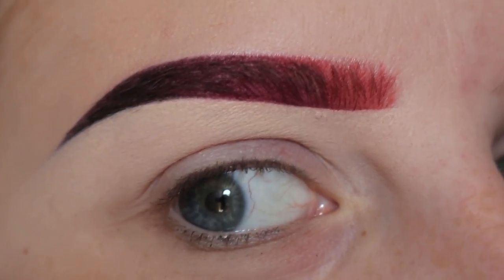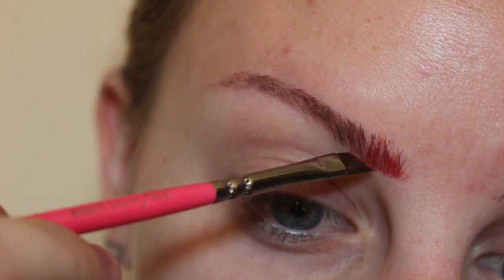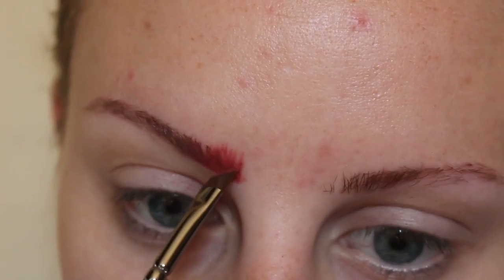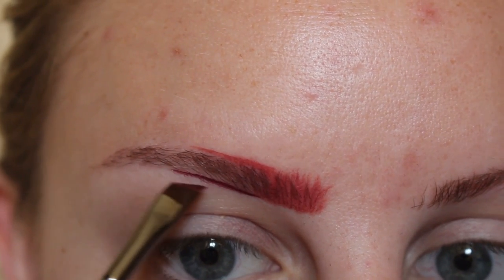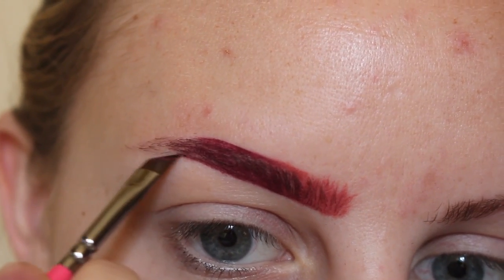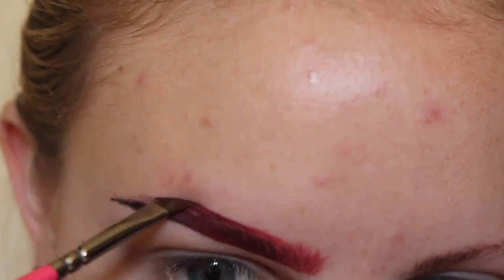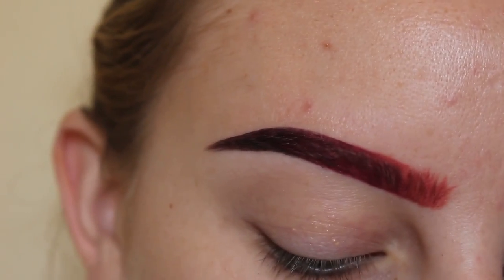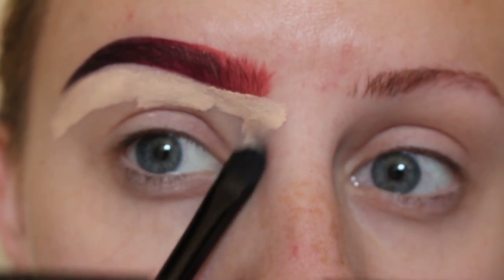Colored Brow Tutorial | beccaboo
I've had SO many requests to show people how I get my colored brows, so I'm extremely excited to have this be my first video!!

Products mentioned:

Kat Von D Everlasting Liquid Lipsticks in Double Dare, Exorcism & Witches

Brushes mentioned:

Zoeva Winged Liner Brush
Elf Concealer Brush
Sigma F75 Concealer Brush
Zoeva Luxe Face Paint Brush

Video Editing by Kelsey Martino